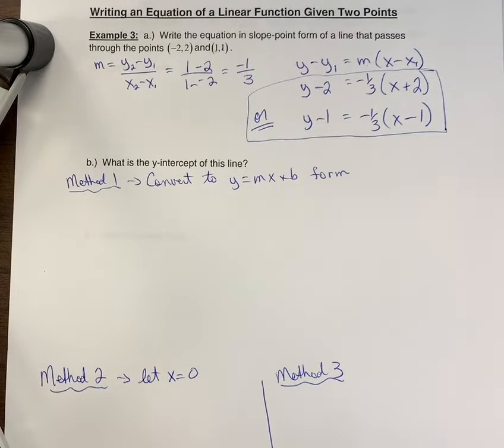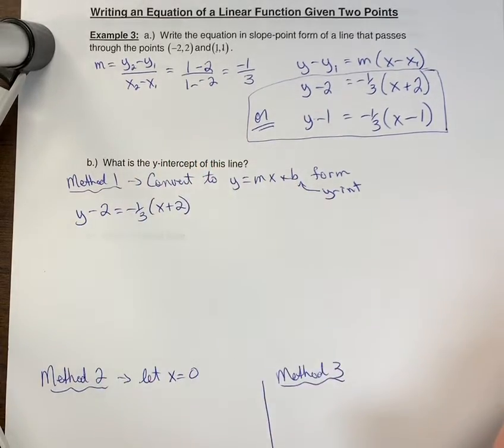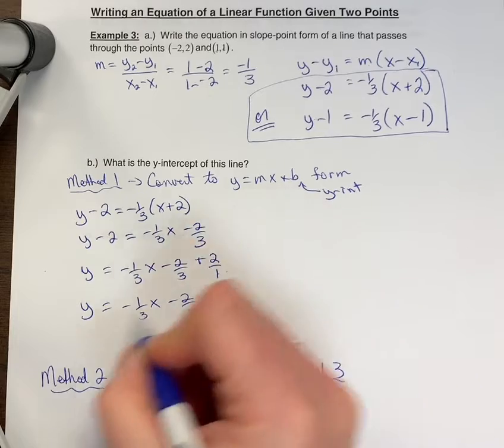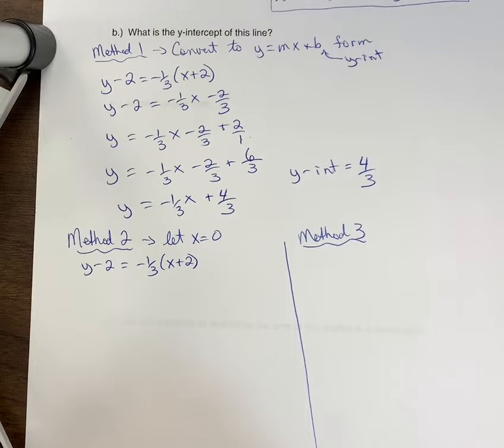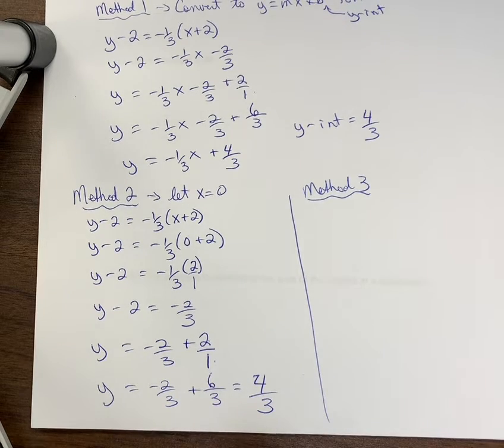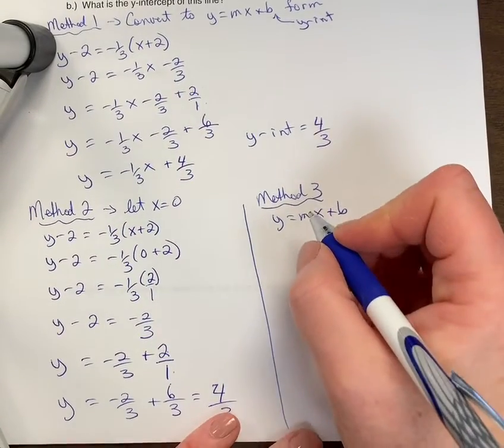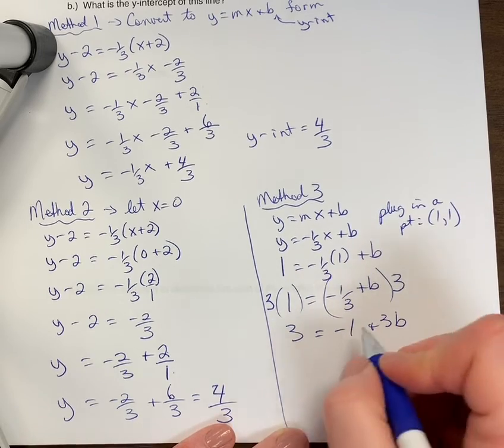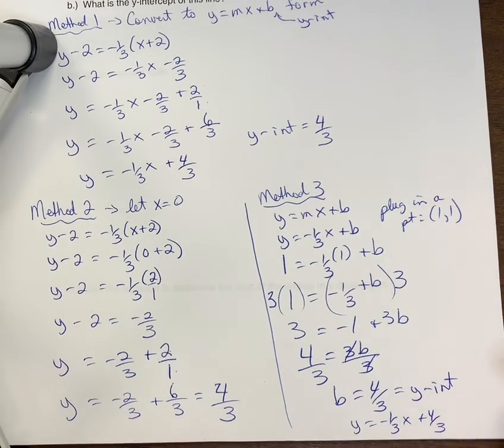Ex 3b y-int